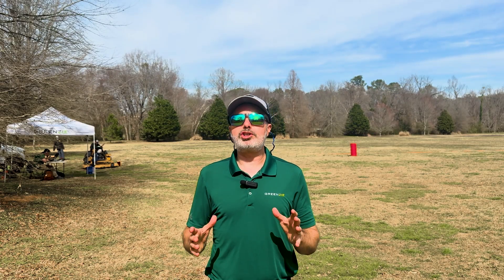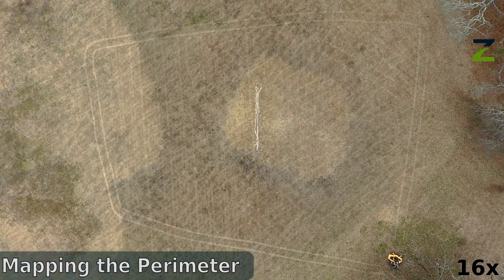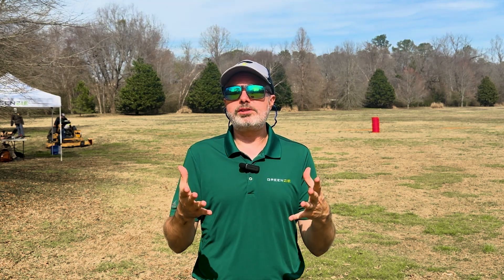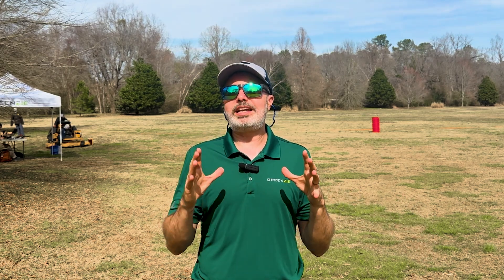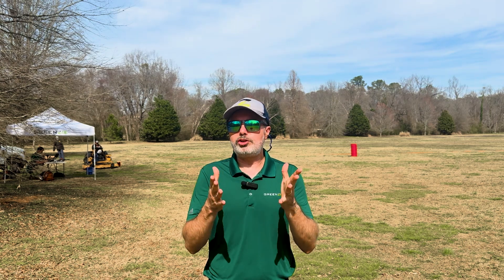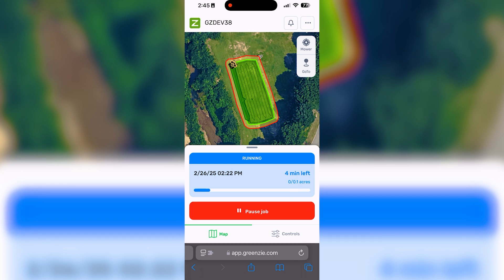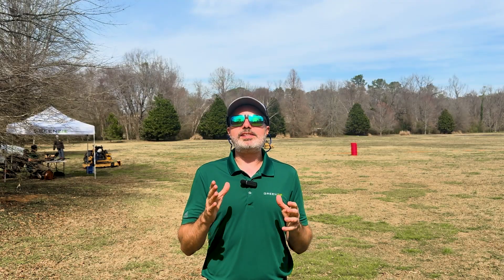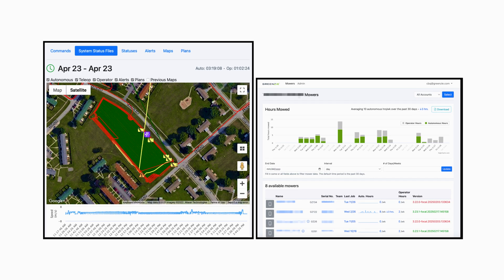Greenzie Autonomous Mowing Software 4.0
Greenzie-equipped mowers across the globe updated today to 4.0.

1) Map closer to obstacles
2) A fresh new user interface: with progress and status front and center
3) Smoother mowing operation with less turf damage with redesigned y-turns
4) Performance and reliability: less unnecessary stops, perception improvements

Now, with 4.0, you define the working area with the outer deck of the mower, which allows you to define the perimeter precisely.

The new interface is is a progressive web app, which means no app store, no download, and it's translated into all languages and works on any mobile phone.

The redesigned y-turns mean less rutting, less turf-damage and more mowing the way you want it.

Massive performance and reliability updates means less stopping, using 4 years of production data to keep you mowing.

[00:00] 4.0 Introduction
[00:27] Map Closer to Obstacles
[01:17] Mapping Perimeter and Keep Out Zones
[03:21] Previous Job Compatibility?
[04:10] New Interface
[05:18] Smoother Operation and Improved Y-Turns
[05:44] More Reliable, Less Stops
[06:23] Reports, Maps, Jobs, Data
[06:37] Greenzie Pro
[07:06] Get a Demo